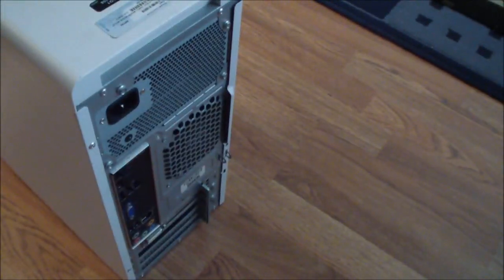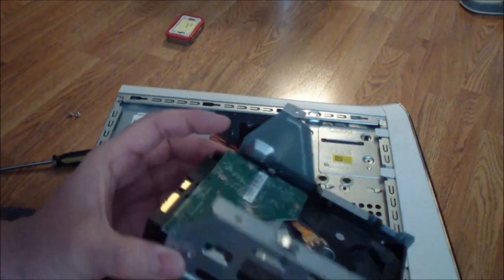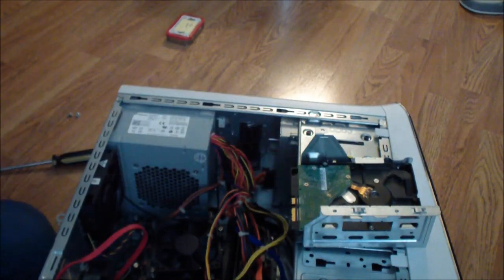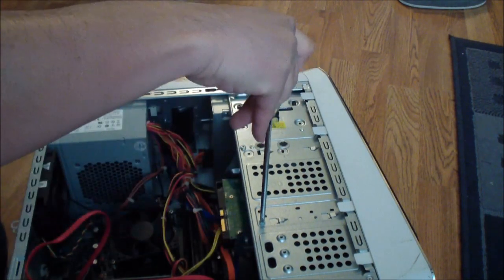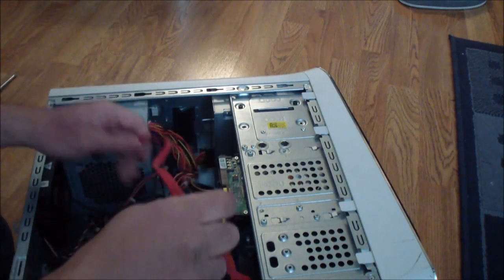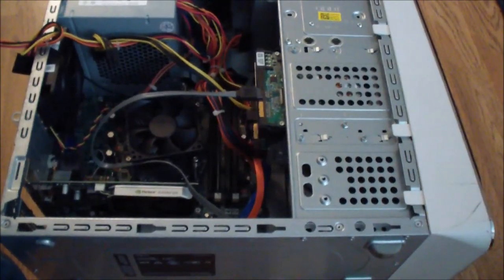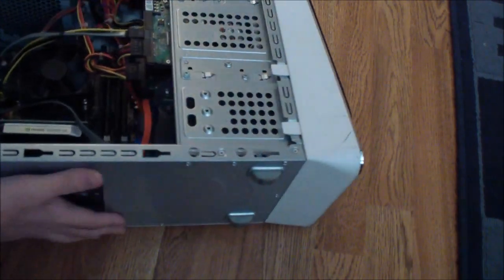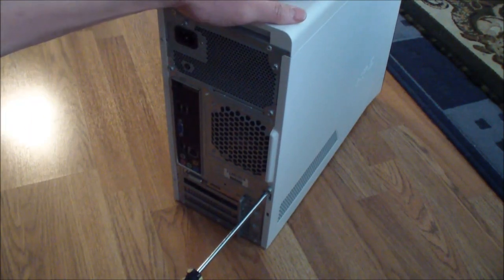Dell XPS 8300: Hard Drive Cage Removal and Hard Drive Installation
This videos shows you how to remove the hard drive cage on the Dell XPS 8300, and install two hard drives on your Dell XPS 8300 computer.

Procedure:

1. Remove the right side cover for the Dell XPS 8300 by unscrewing the phillips screw, and sliding the side cover off.
2. Remove the 3 phillips screws holding the hard drive mount in place, and slide the hard drive cage out of the case.
3. Get 6 screws to mount the two hard drives in place. 4 screws for the bottom hard drive, and 2 for the top hard drive.
4. Slide the bottom hard drive in upside down, and mount the 4 phillips screws from the sides. Do it in a diagonal fashion.
5. Slide the hard drive cage back into the case, and align the holes into the case and screw all 3 phillips screw into place.
6. Mount the last hard drive by putting it upside down on the top, and mount two screws from the top. Align the holes of the hard drive to the case and screw the 2 screws in.
7. Put the sata cables into each of the hard drives. The angled sata cable should be on the bottom, and the straight sata cable should be on the top.
8. Put the sata power connectors on both hard drives.
Hard Drives and other hardware you can buy which will help you with your upgrade:

WD Blue 2TB PC Hard Drive - 5400 RPM Class, SATA 6 Gb/s, 64 MB Cache, 3.5" @ Amazon.com

WD Blue 1TB PC Hard Drive - 7200 RPM Class, SATA 6 Gb/s, 64 MB Cache, 3.5 @ Amazon.com

Samsung 860 EVO 500GB 2.5 Inch SATA III Internal SSD @ Amazon
(Must purchase with 2.5" to 3.5" adapter, or you cannot install the 2.5" SSD)
ORICO 2.5 to 3.5 Hard Drive Adapter HDD SSD Mounting Bracket Tray for 7/9.5/12.5mm 2.5 Inch HDD/SSD with SATA III Interface
(If you don't have any extra screws for the cage mount, or screws to mount the hard drives)
Maxmoral 100pcs Toothed Hex 6/32 SCREW 6 - 32 Computer PC Case Hard Drive Motherboard Mounting Screws.